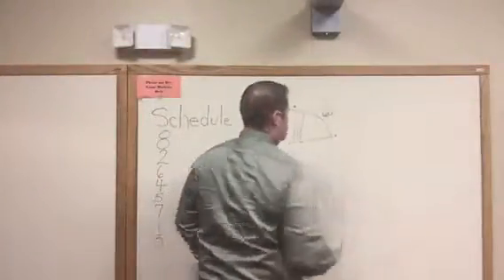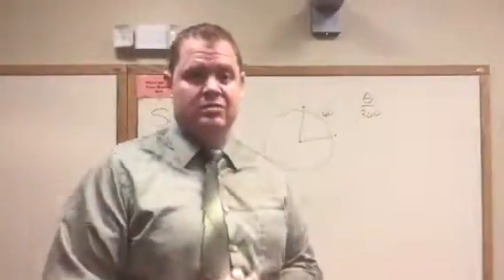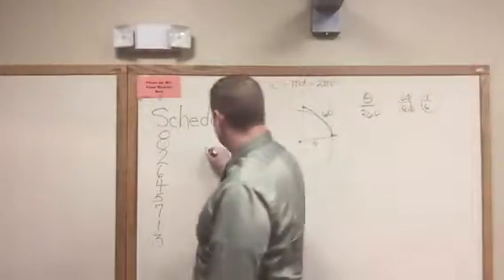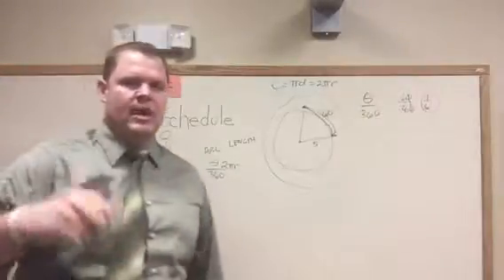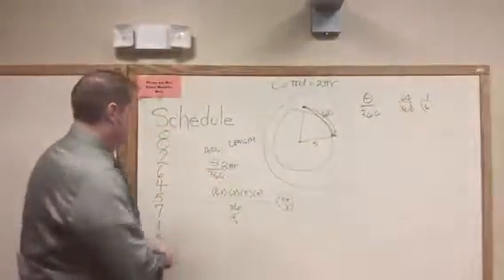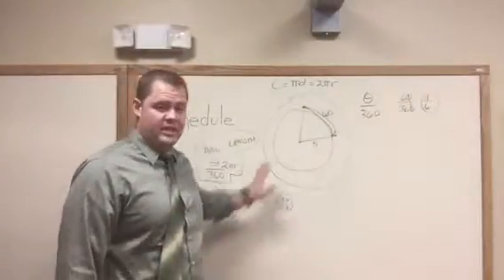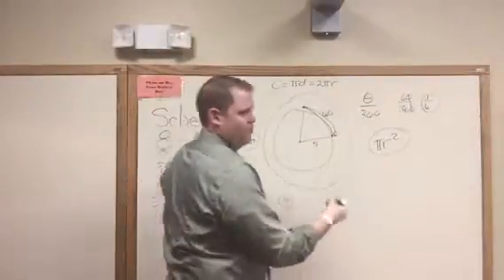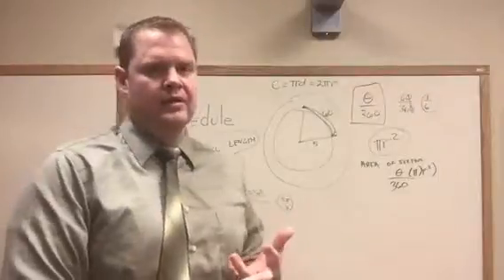Lesson 9.6 part 1